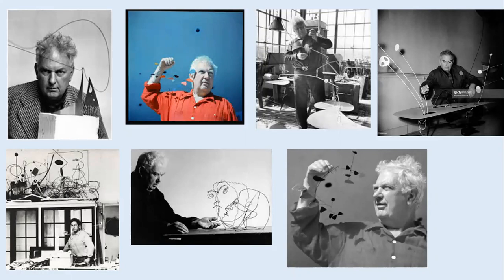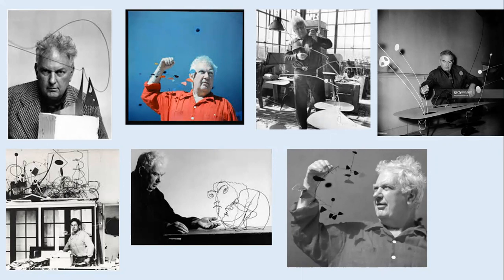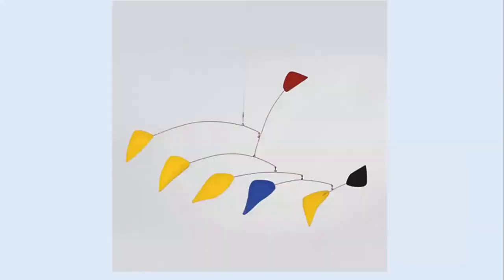Dynamic sculpture 1